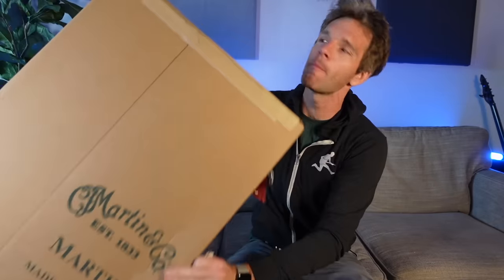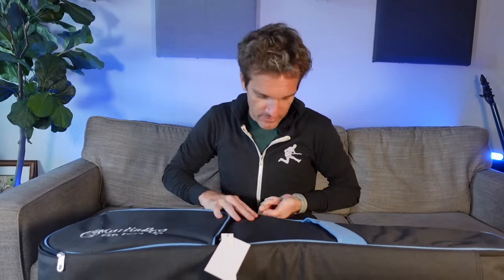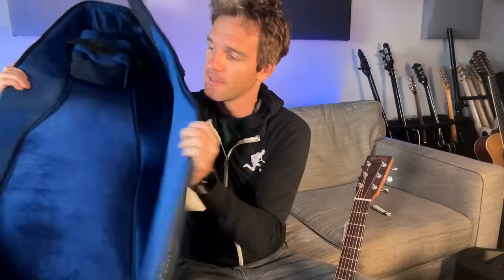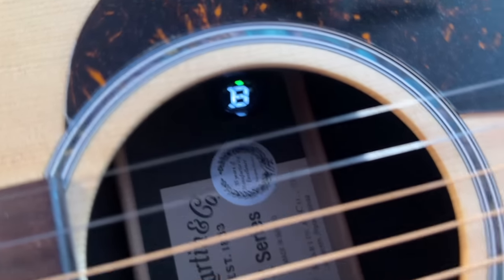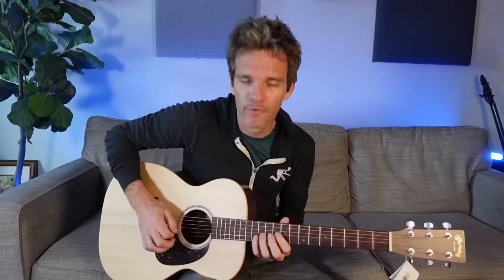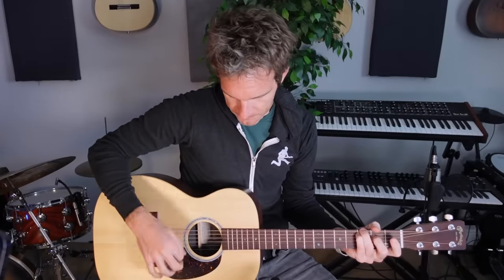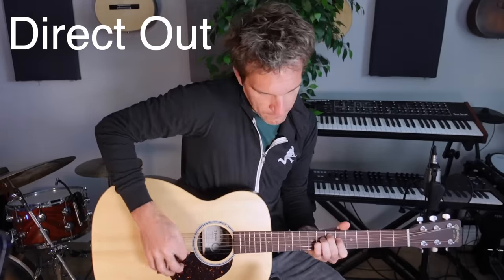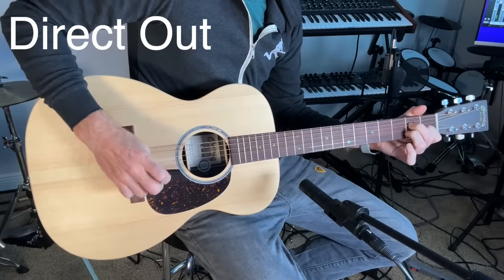This is Dollar for Dollar the Best Martin Guitar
Checking out the amazing Martin 00-X2E. So the natural finish one is $649: